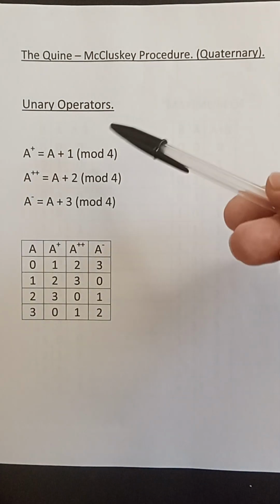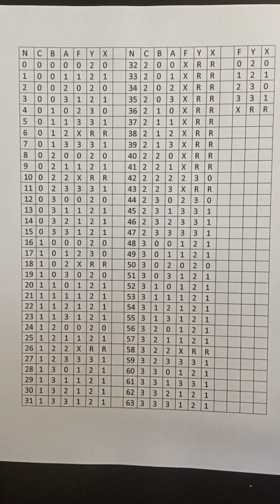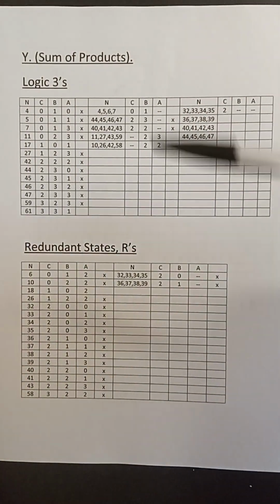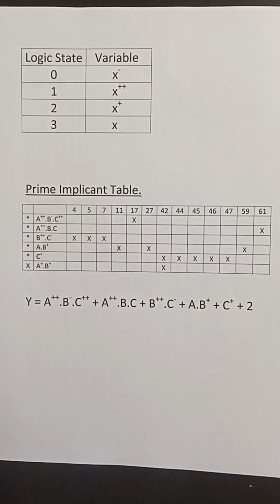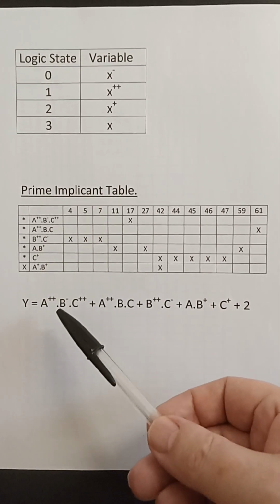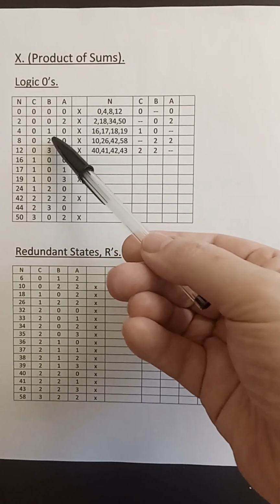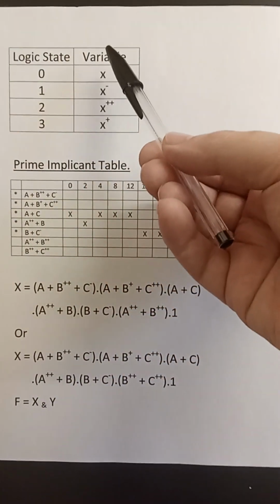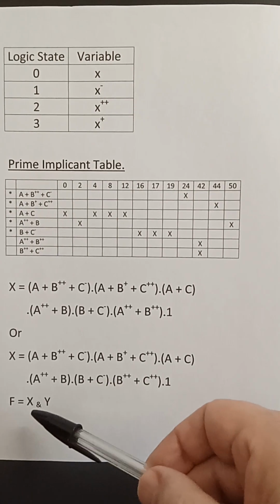The Quine - McCluskey Procedure in Quaternary. (Alternative to K - Map)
The Quine - McCluskey Procedure in Quaternary is presented using the algebra based on my video: "A Quaternary Algebra with 3 binary Operators".  This is an alternative to using a Karnaugh Map.